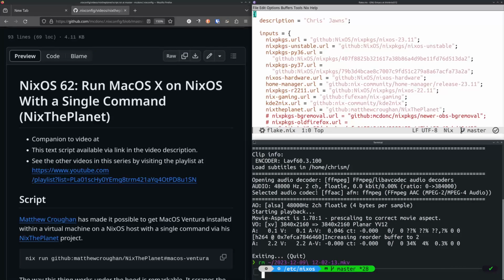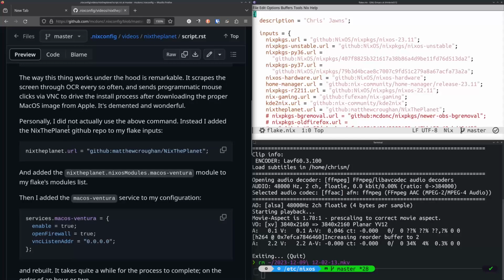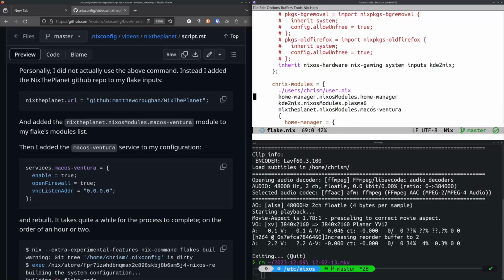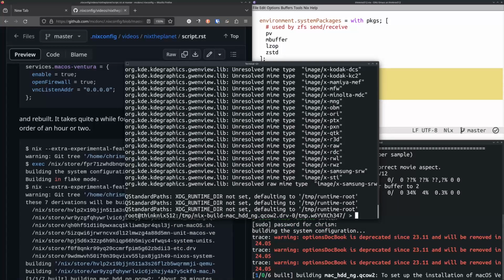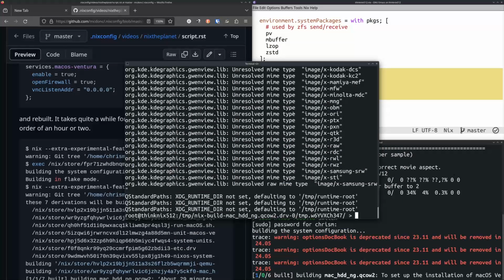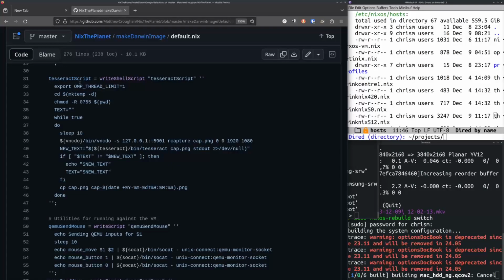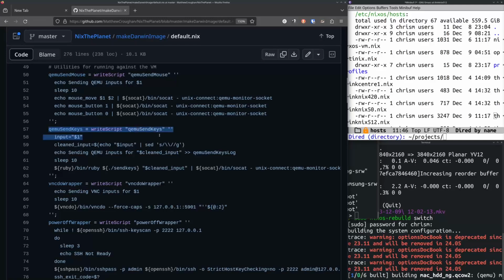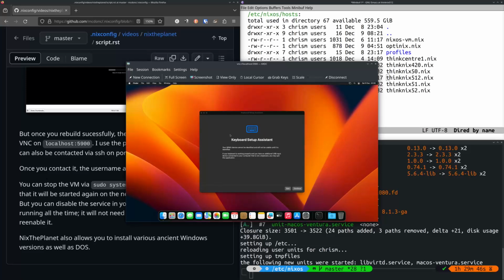NixOS 62: Run MacOS X on NixOS With a Single Command (NixThePlanet)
NixThePlanet ) allows you to run MacOS X in a virtual machine under NixOS by executing a single command.